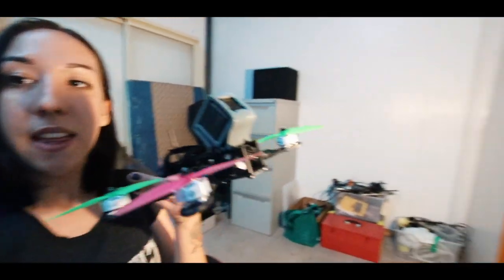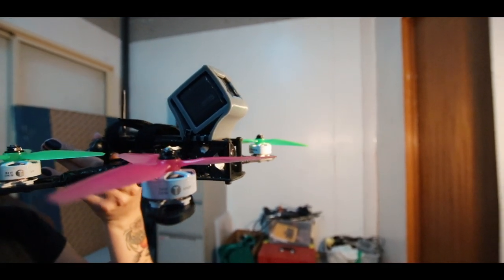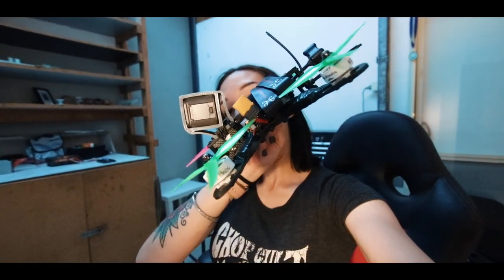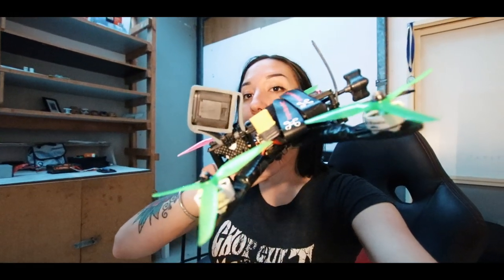THE FIRST BATTERY OF A SESSION IS A GOOD FLYING LEVEL INDICATOR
Hey everyone ! Today is the 13th day of making a video per day and I am not lying if I say it's not easy to keep up with that goal !

And speaking of goals, we are trying to improve flying at the moment on this channel, and a good way to do so is - one, stay critical towards the level of flying, -two FLY MORE !

Haha :p So I'm gonna try to fly almost every single day - at least one battery - and we'll see how much muscle memory comes back with time !

Anyway, thanks for reading this ! See you tomorrow for episode 14 !!

Thanks to ImpulseRC, TBS, CNHL, HQProps, KissFlyduino, ETHIX  AND YOU GUYS for supporting my content !!